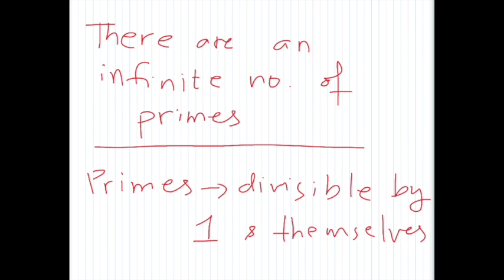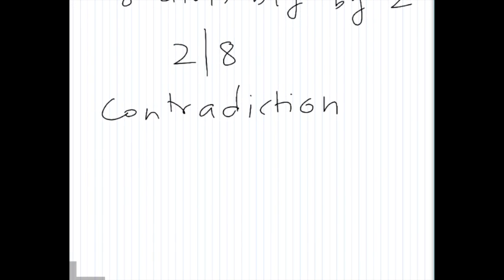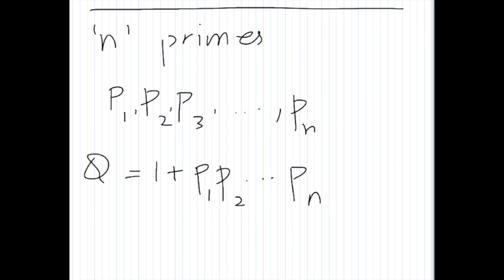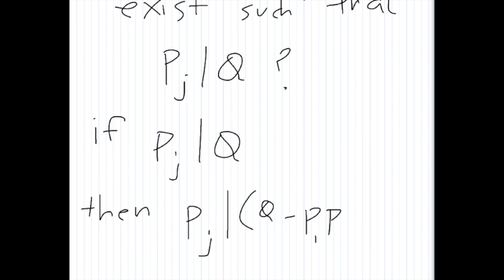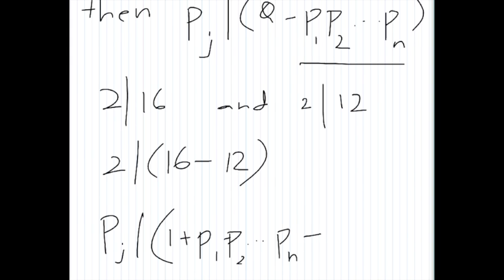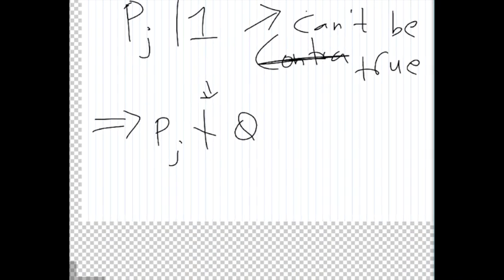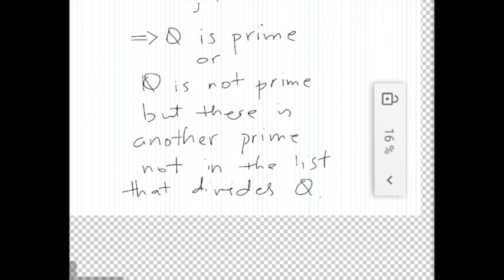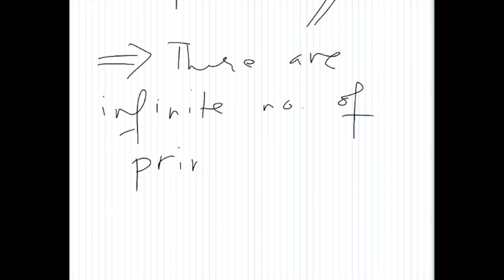There are an infinite number of primes